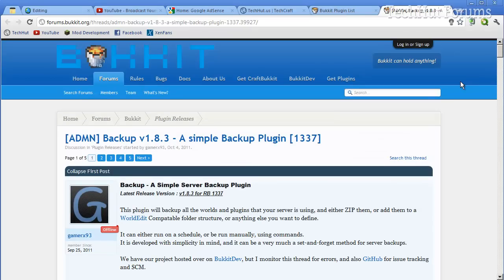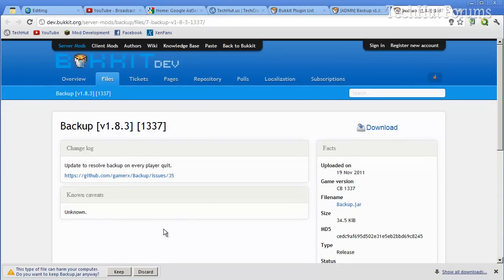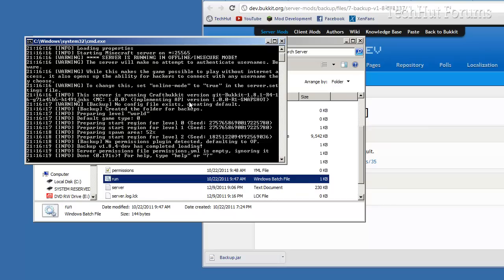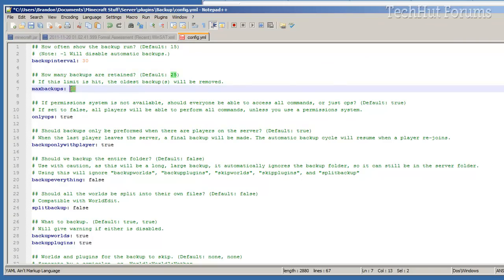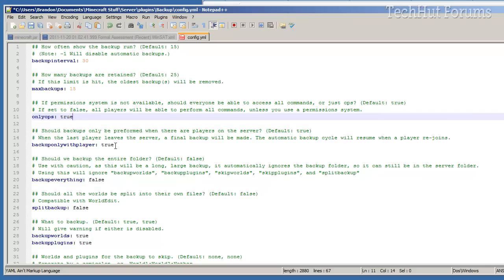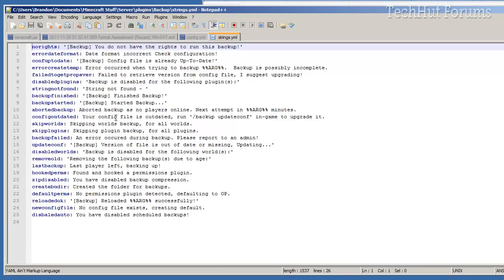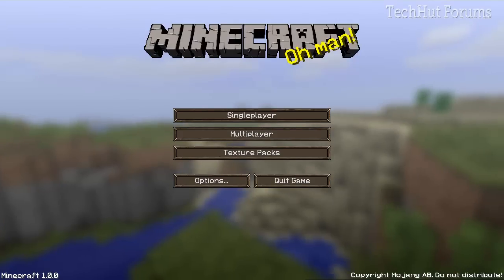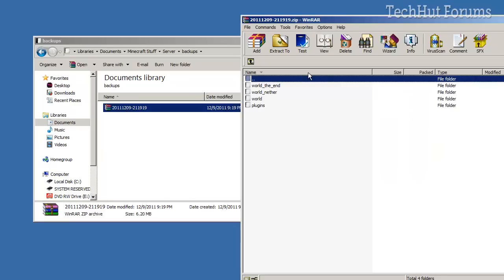Bukkit Plugin Tutorial: Backup - A simple Backup Plugin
Features
-Automatically backups all the worlds, and plugins, and if enabled, ZIP's the folder.
-WorldEdit-Compatible Backup Structure.
-Writes worlds, players and plugins from memory to file before backing up.
-Worlds and plugins can be excluded using the configuration file.
-Support for the Permissions plugin, and variants of it, has various Permission Nodes.
-Supports manual backups, from either a player with the correct permissions, or the -console.
-Has the option to delete old backups, after there is a certain amount of backups.
-Option to only backup when players are active on the server, set in configuration.
-Date format for back name is customizable in settings.
-Strings are fully customizable, so localization and small changes are easy!
-Full support for colours in strings